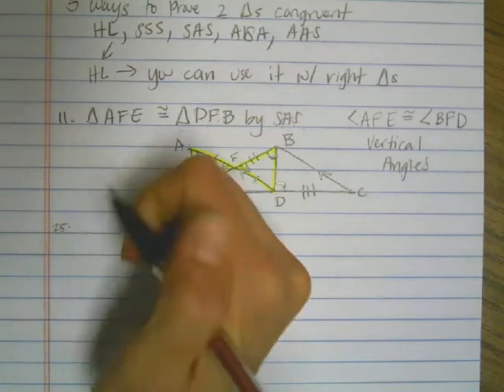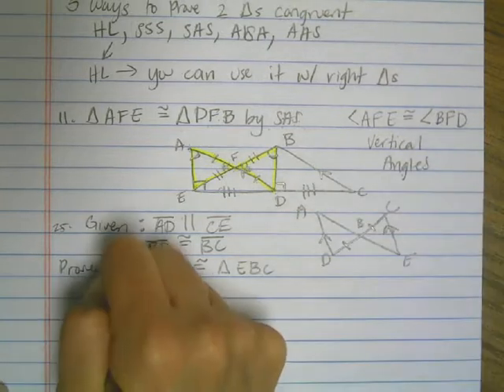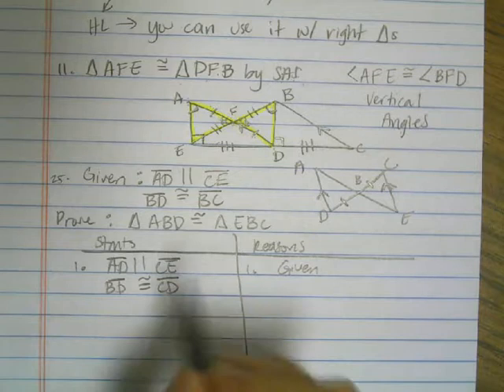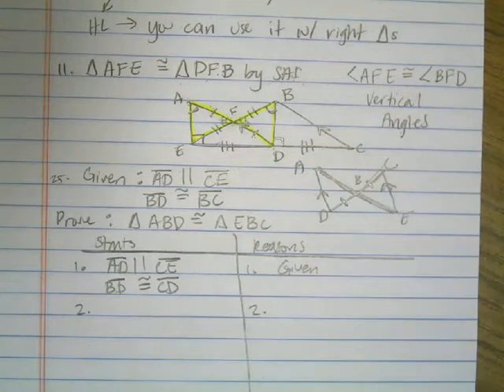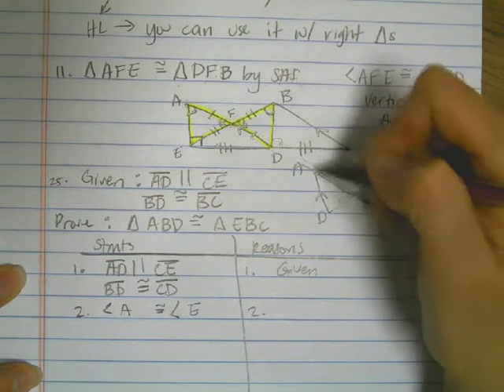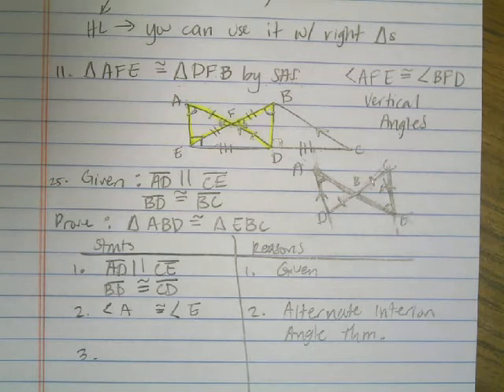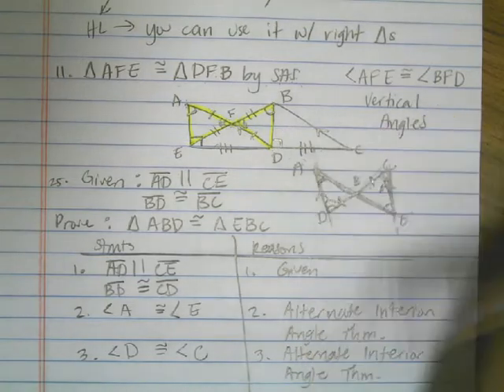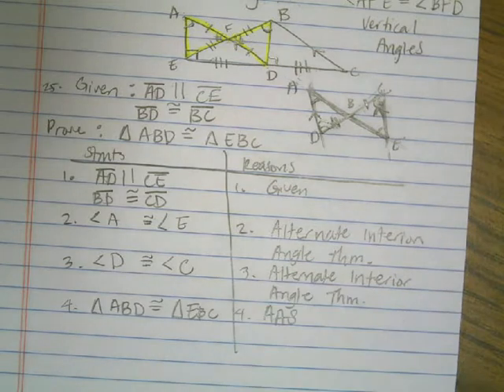Geometry 4 5 Part 3